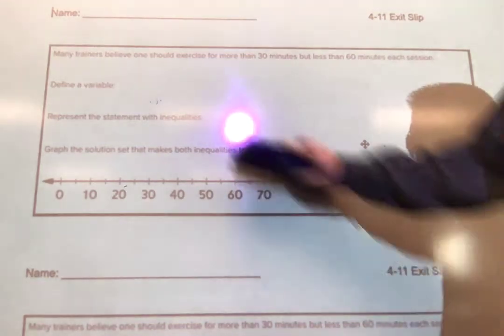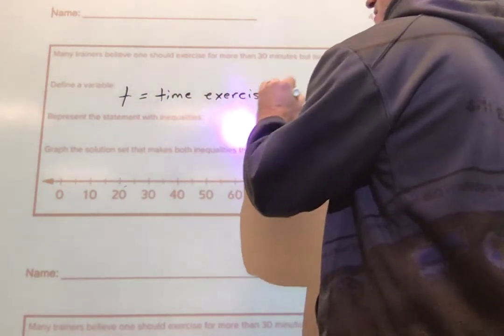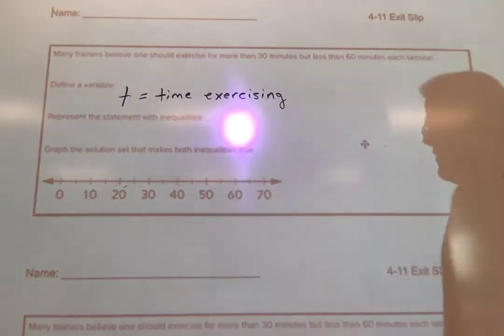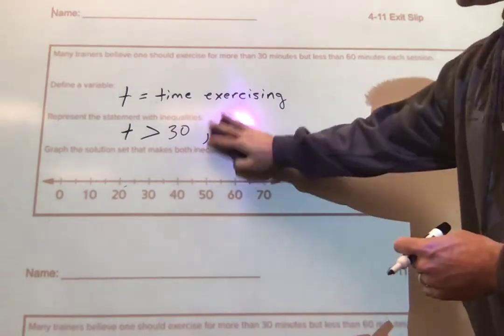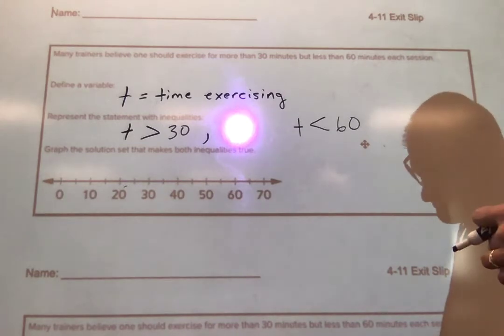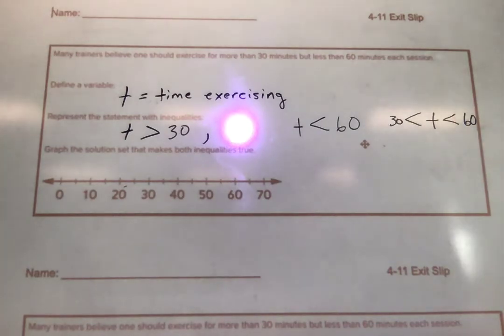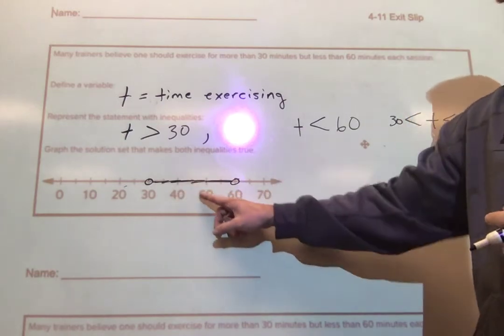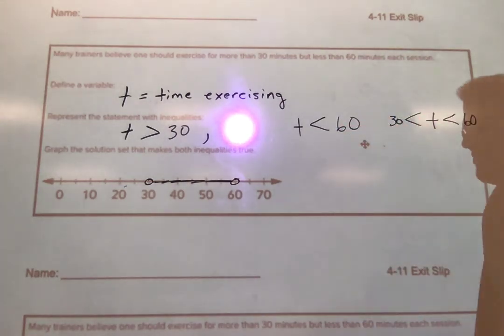4-11 Exit Slip Answer Key